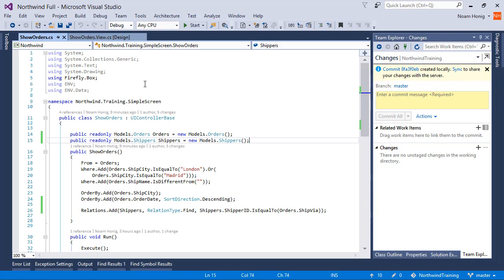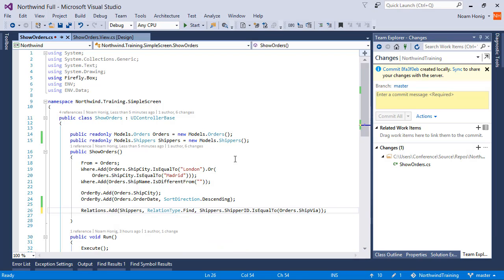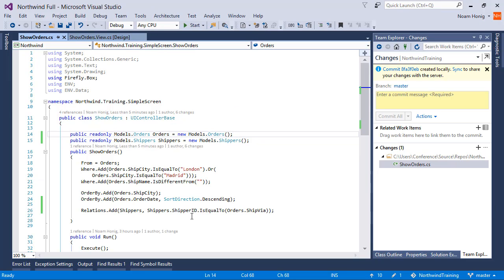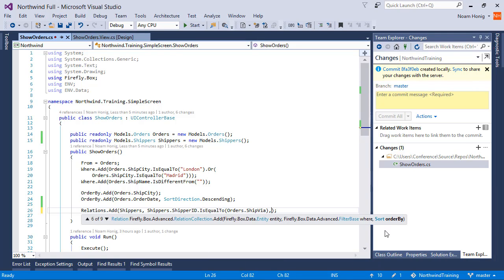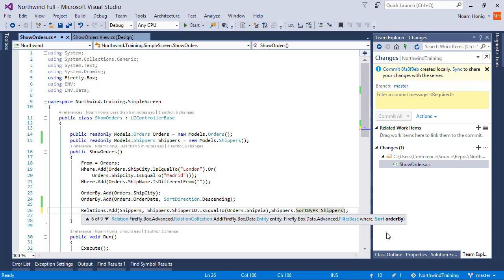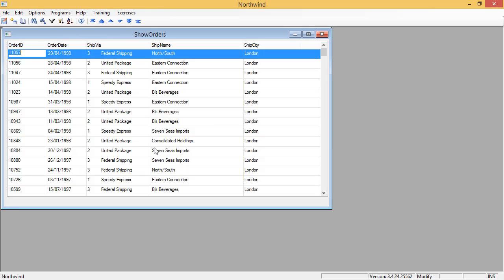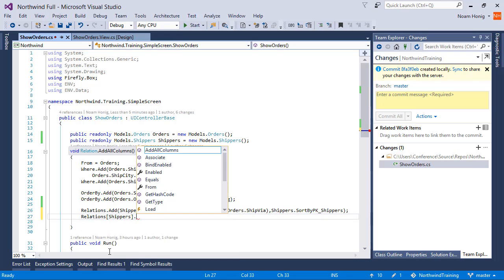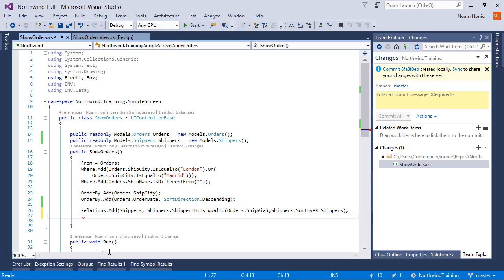More About Relations